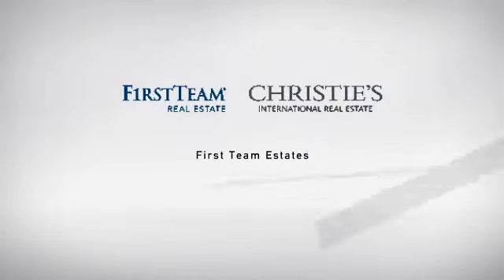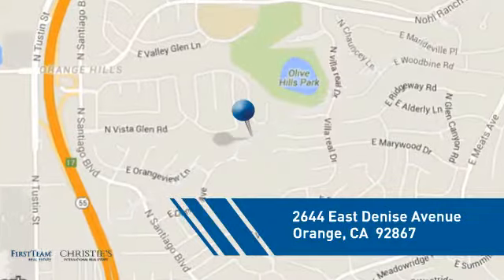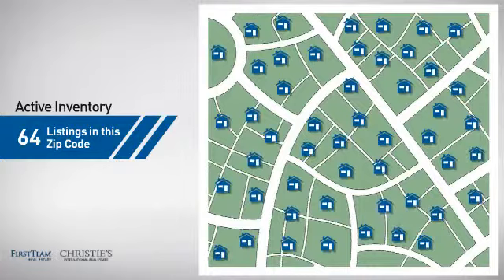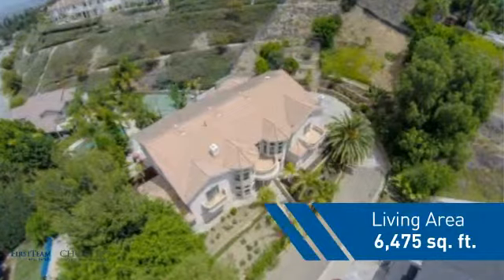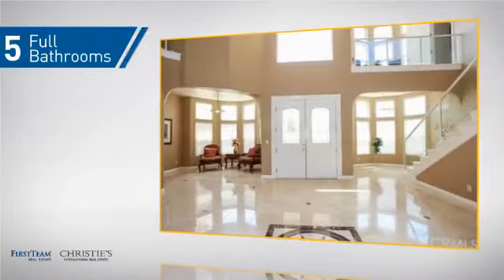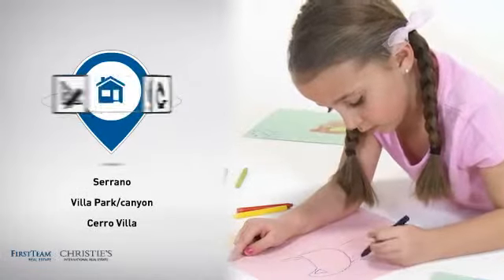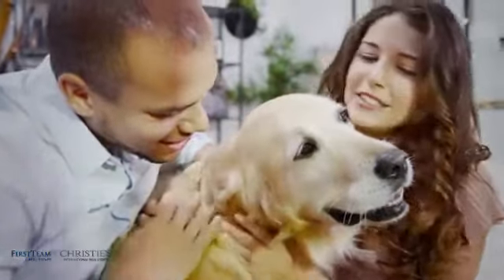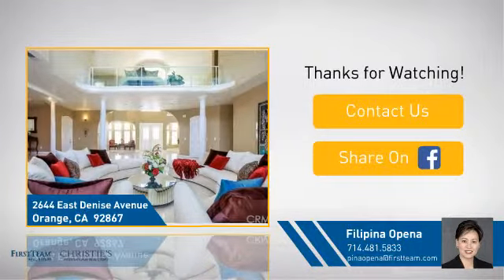2644 East Denise Avenue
Worthy of admiration from every angle inside & out,this home CUSTOM BUILT in 2003 on almost an ACRE & A HALF,w/ 5BEDRMS/5.5 BATHRMS ,a FAMILY RM & an OFFICE is sure to leave a lasting impression.STACKED STONE WORK & stucco frame the front entrance.Lavishly appointed COLUMNS & ARCHES dazzles the vast open great room exposing an ELEGANT LIVING RM extending to the FORMAL DINING RM on gleaming MARBLE FLOORS.A custom medallion welcomes you upon entry.In the kitchen,PROFESSIONAL GRADE THERMADOR 6 burner oven & grill,contrasts beautifully w/ the high shine of GRANITE  COUNTER TOPS.You''ll never be at a loss for counter space w/ the kitchen's EXPANDED ISLAND.MAIN FLR BONUS RM feature FLOOR TO CEILING custom cabinets enclosing a raised hearth fireplace,entertainment center & display shelves to showcase your collection.MAIN LEVEL BED & BATH adds comfort & convenience.CURVING staircase takes you to the 2nd level where 3 EN-SUITE BEDRMS,a PRIVATE OFFICE W/VIEWS to die for & a LUXURIOUS MASTER BEDRM awaits.The MAGNIFICENT MASTER SUITE indulges w/a PRIVATE BALCONY & an adjoining HEARTH WARMED SITTING RM.ENVIABLE VIEWS surround this home,through WALLS OF WINDOWS & voluminous ceiling.A PRIVATE POOL,expanded driveway & an Equally Impressive land acreage.TRULY SPECIAL!